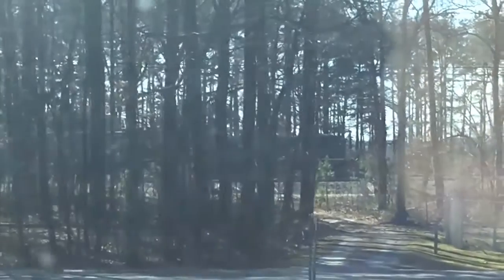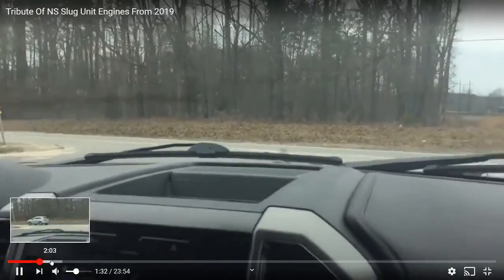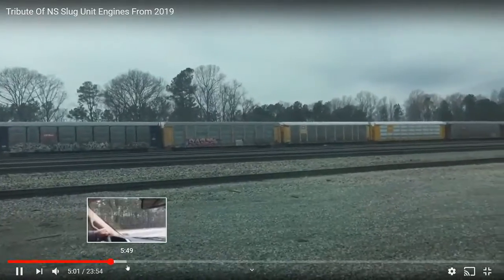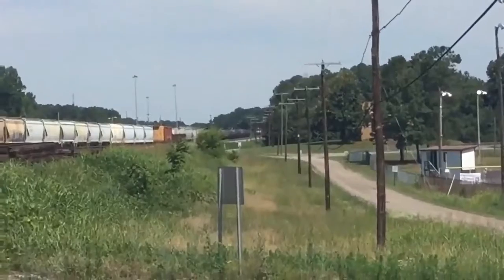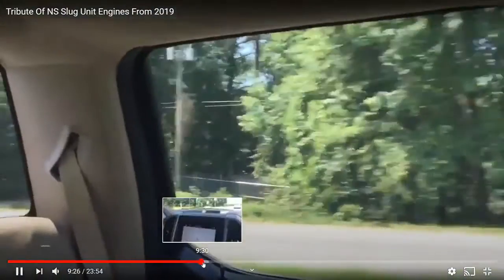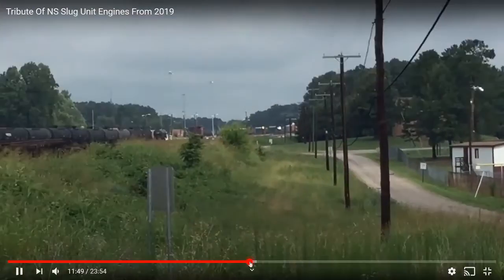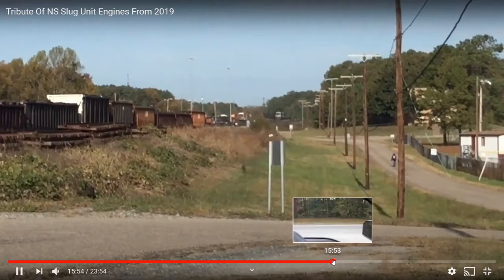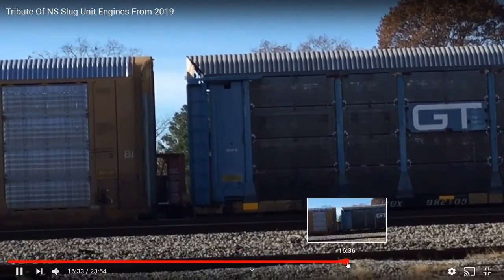Super Flashlight's React Saturday: NS Slug Unit Engines